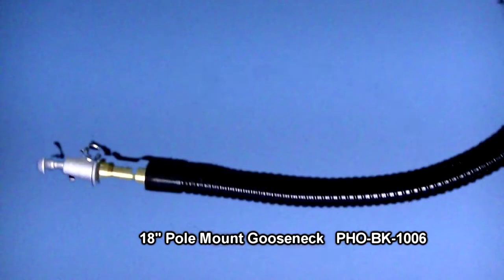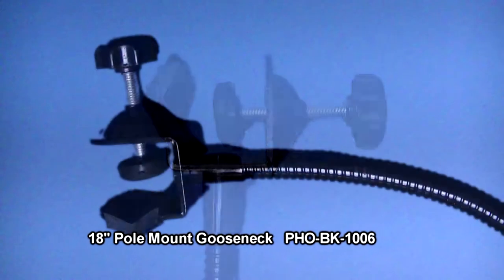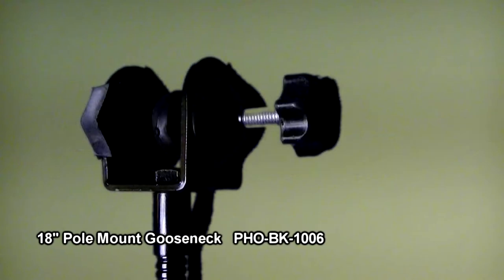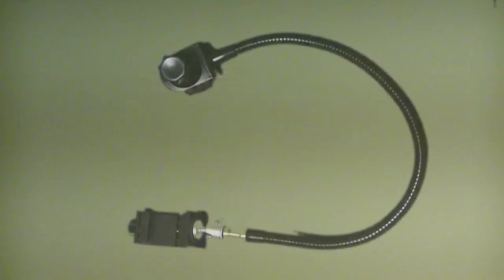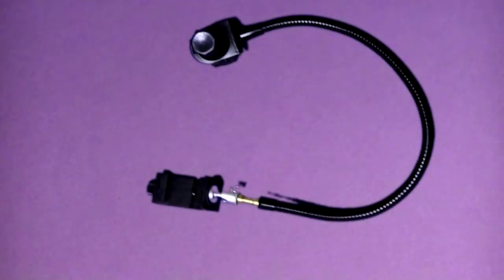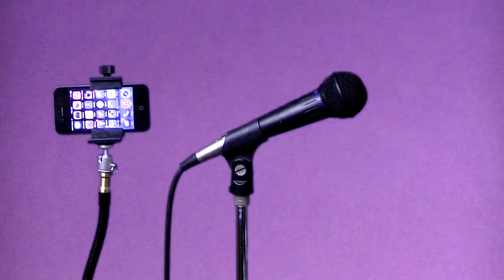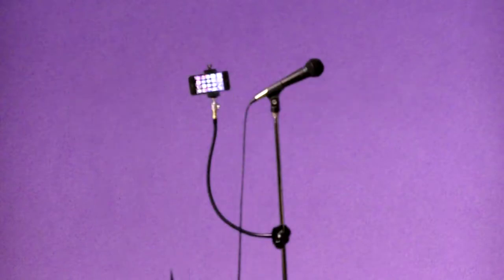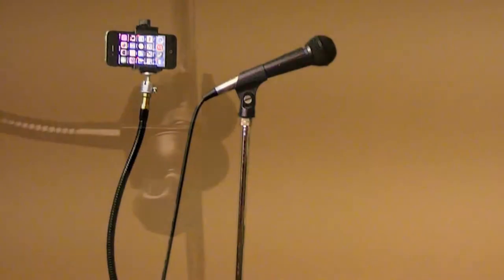PHO-BK-1006 18 inch pole mount gooseneck